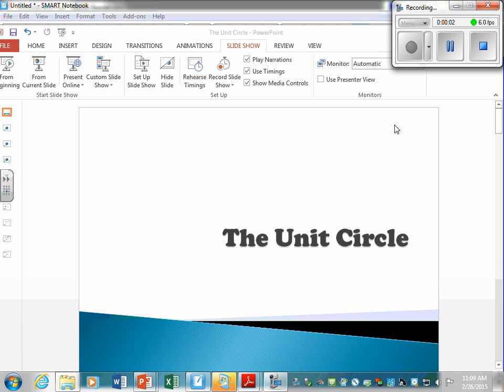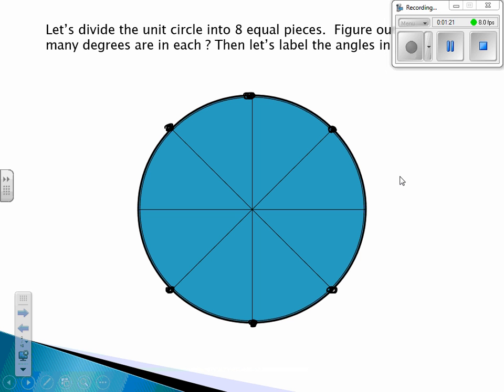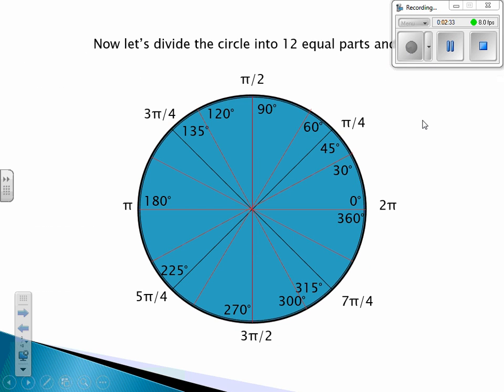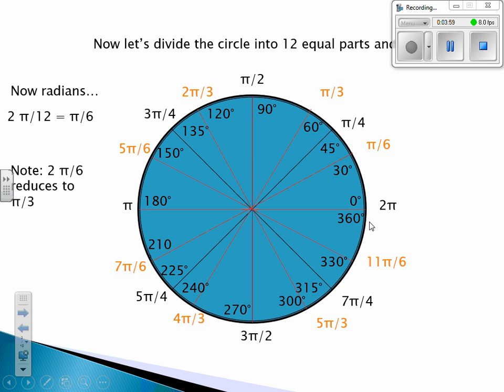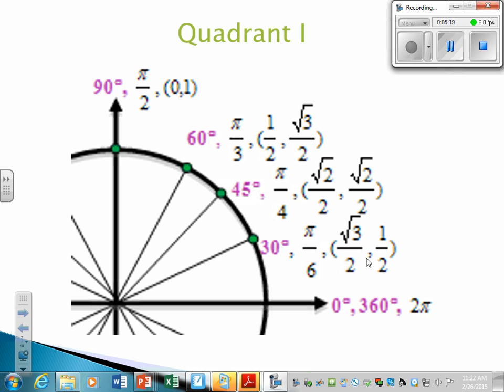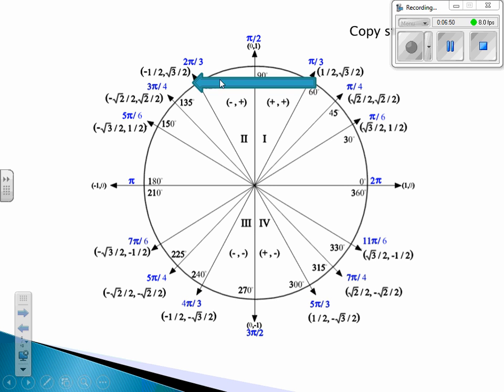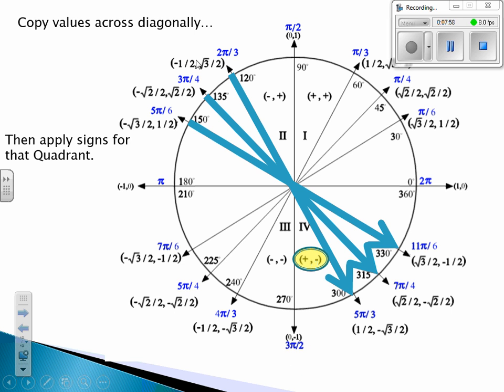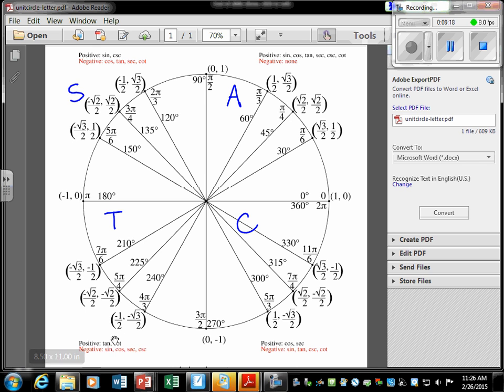Trig Functions Unit Circle Part 4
find the exact values of the trigonometric functions, unit circle